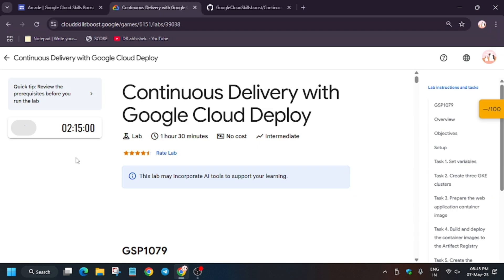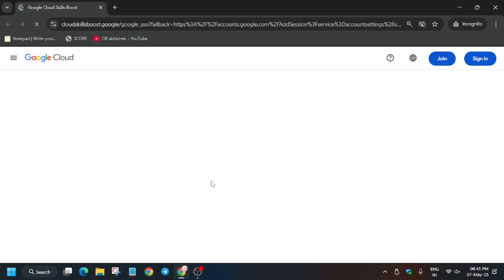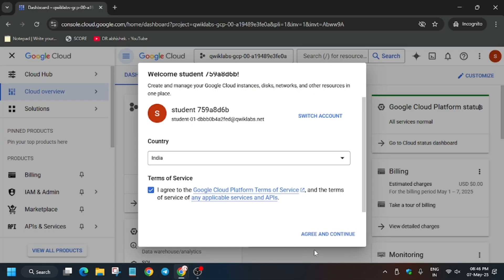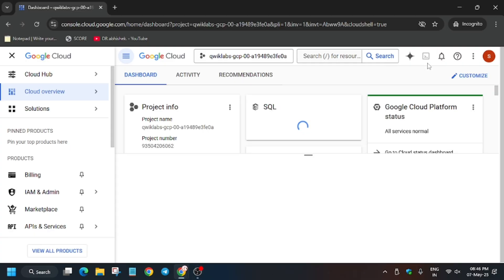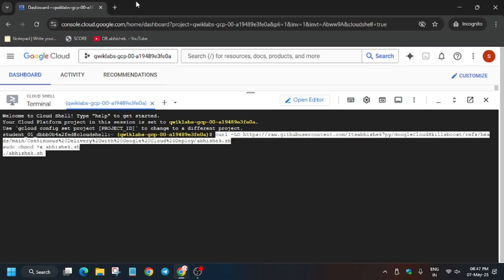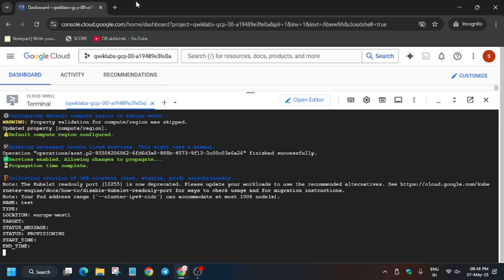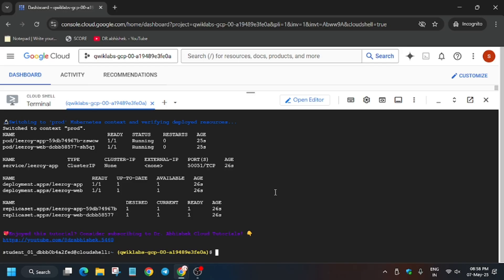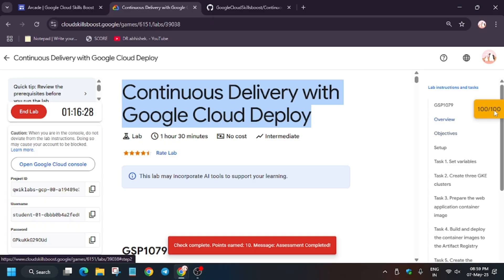Continuous Delivery with Google Cloud Deploy || GSP1079 || [2025]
🔗 Join the Journey:
📚 Learning Resources

🔍 Common Queries
qwiklabs
arcade facilitator